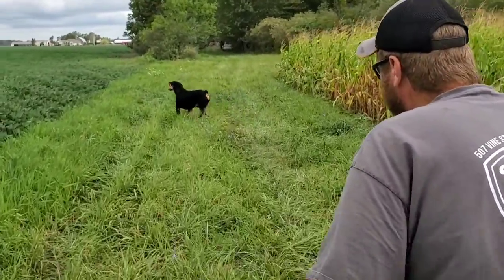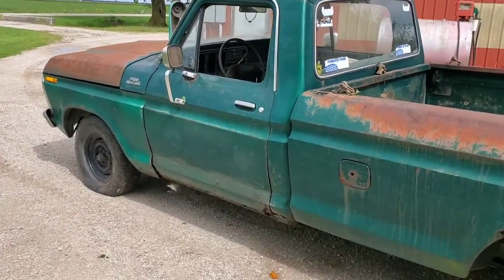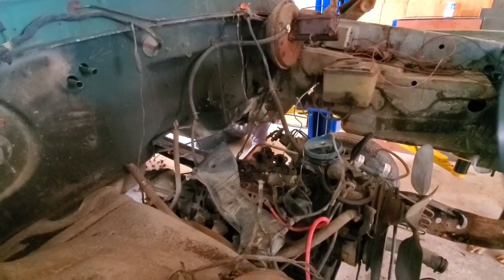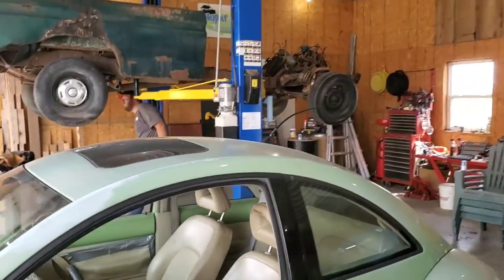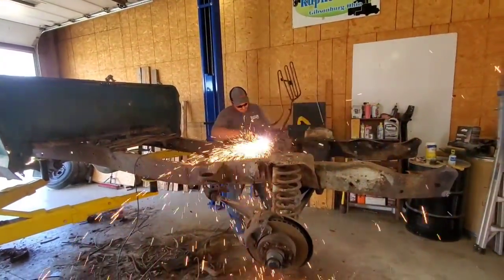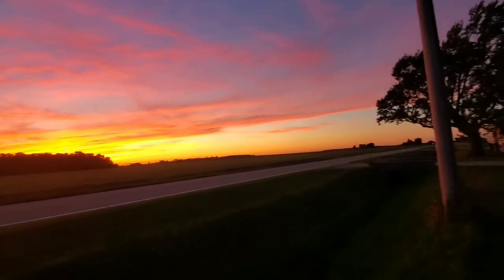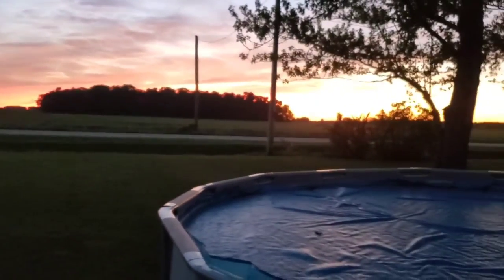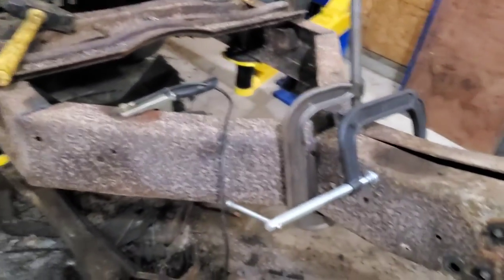August 29th. Making a bonzi trailer and drinking beer!